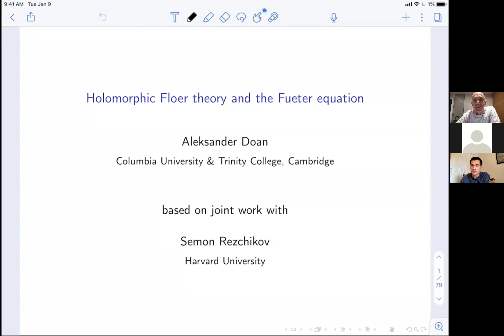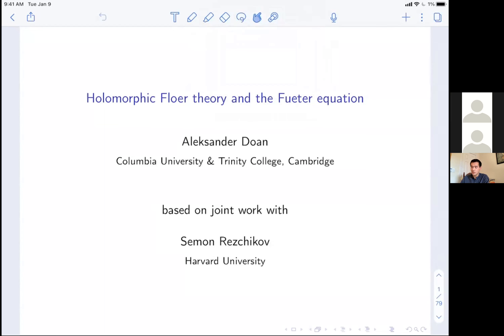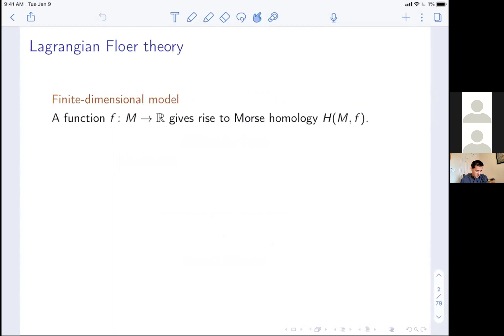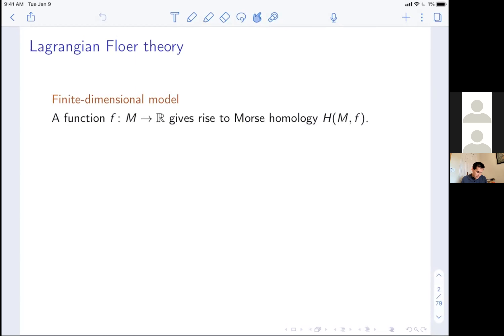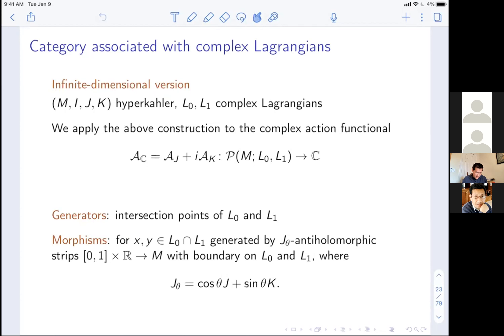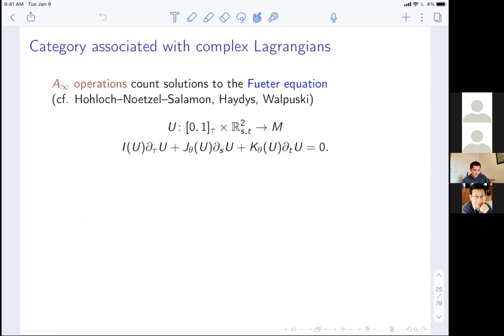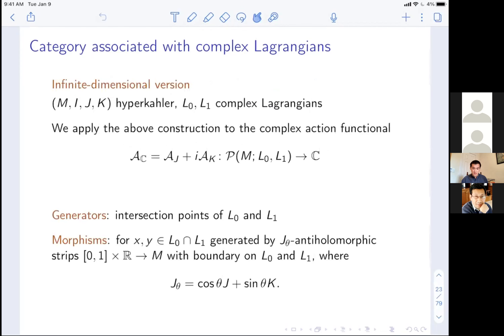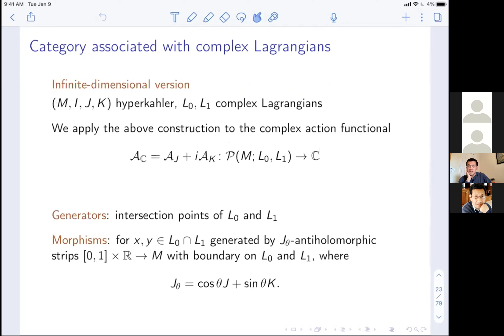Aleksander Doan - Holomorphic Floer theory and the Fueter equation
Aleksander Doan (Columbia & Trinity College, Cambridge);  April 28, 2022

I will discuss an idea of constructing a category associated with a pair of holomorphic Lagrangians in a hyperkahler manifold, or, more generally, a manifold equipped with a triple of almost complex structures I,J,K satisfying the quaternionic relation IJ =-JI= K. This category can be seen as an infinite-dimensional version of the Fukaya-Seidel category associated with a Lefschetz fibration. While many analytic aspects of this proposal remain unexplored, I will argue that in the case of the cotangent bundle of a Lefschetz fibration, our construction recovers the Fukaya-Seidel category. This talk is based on joint work with Semon Rezchikov, and builds on earlier ideas of Haydys, Gaiotto-Moore-Witten, and Kapranov-Kontsevich-Soibelman.